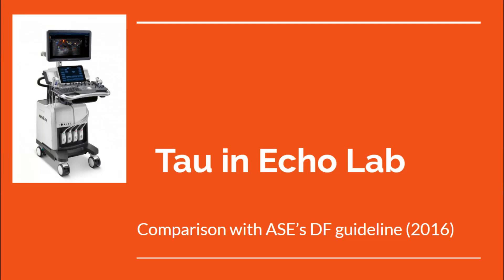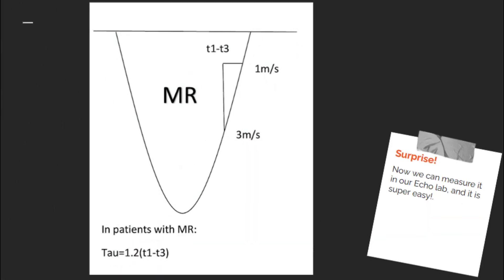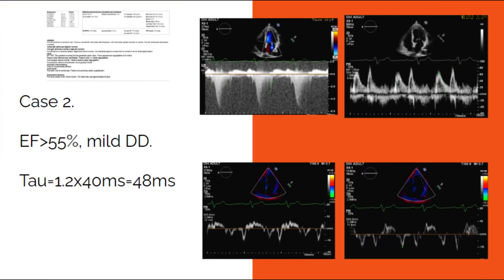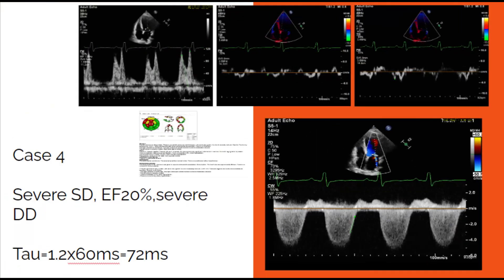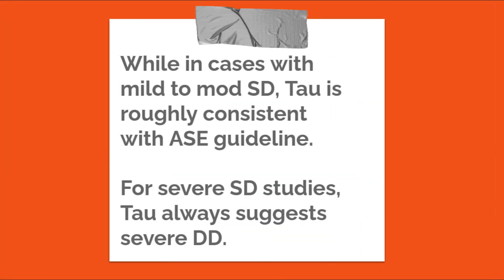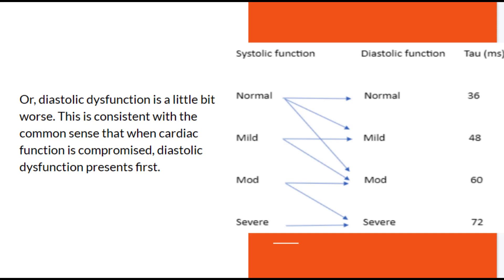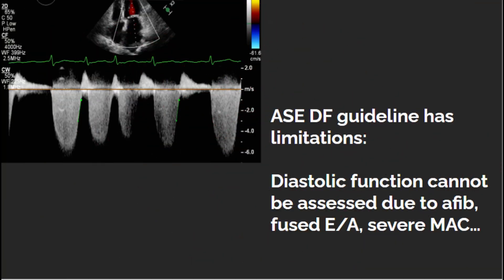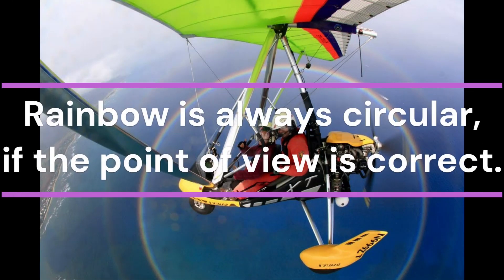Tau in Echo Lab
How to measure Tau in daily Echo lab.